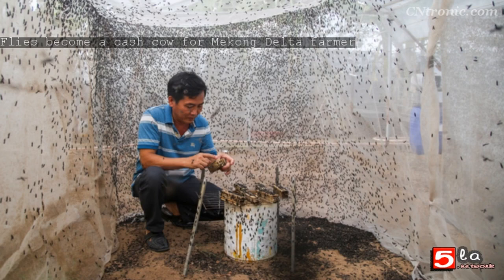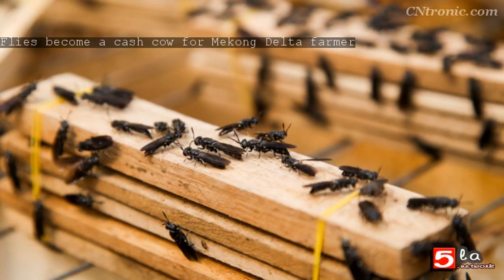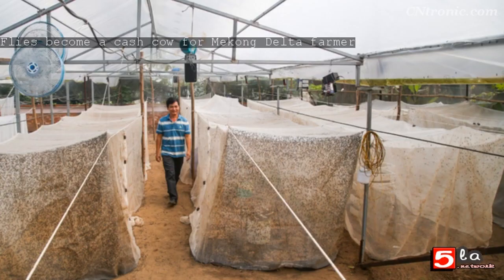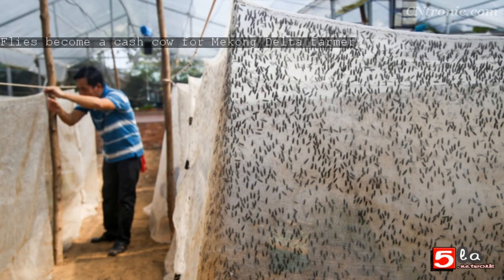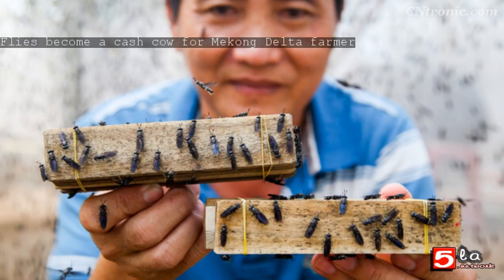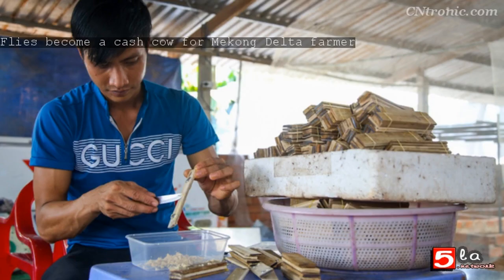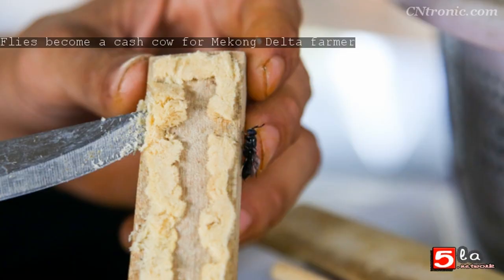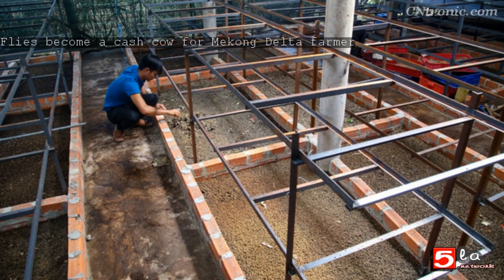Flies become a cash cow for Mekong Delta farmer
Pham Van Be has been running his black soldier fly farm for five years in Duc Hoa District, Long An Province, which borders Saigon to the west. After working as a teacher for more than two decades, he shifted to farming pigeons and snakes before settling on the black soldier flies.
The black soldier fly, Hermetia illucens, is a species widely cultivated in many countries. Their larvae are nutrient-rich food for pigs, poultry and seafood. The insect is also used to treat waste in agriculture and craft villages.
"From my previous experience in pigeon rearing, I learnt that birds which feed on larvae grow faster. I looked up more information to find that black solider flies are not harmful to the environment and they grow well, so I reared some as an experiment. It was difficult at first because this species is quite hard to find in nature," said 50-year-old entrepreneur.
The farm covers an area of 500 square meters that houses 32 enclosures or cages. Be invested more than VND100 million ($4,308) on building the farm. Its ceilings are installed with many fans to facilitate ventilation and balance the temperature with the external environment.
The cages are basically mosquito nets, covering 10 to 30 square meters each. They are always closed to prevent the flies from leaving. Each cage hosts about 100,000 flies.
This species lives for a month, growing from eggs to larvae and then pupae and eventually into flies," said Be. "At this stage, they don’t eat anything and only live for seven days, lay eggs and then decay."
Inside the cages, there are thin wooden bars tied together with elastic bands with cracks in the middle for the flies to lay eggs in. "This breed usually lays eggs in cracks so doing this emulates their natural habitat. Each cage has a bucket of food for them to stimulate reproduction."
Each black soldier fly lays 500-700 eggs. Workers use a knife to gently prise them out and collect them in a tray.
"When we take eggs, we have to be very gentle to avoid breaking them," said Phat, an employee. "Every other day, the farm will collect about two kilograms of eggs and sell them for VND20 million ($861) per kilo."
Another area of the farm is dedicated to incubation where the flies go through their life cycle, from an egg into a fly in 20 days.
The food for the black fly larvae is mainly rotten vegetables. "We collect this from markets. This species are voracious eaters throughout their whole life. A kilogram of larvae consumes two to three kilos of fruit," said Be.
Black fly larvae are used as feed for poultry, cattle, seafood, and so on, and their cocoons as fertilizer.
Each month Be’s farm generates about two tons of pupae, but it only sells a small amount to the market, retaining the rest for breeding. The farm mainly sells eggs to livestock, poultry and aquaculture farms so that they can produce black fly soliders themselves.
Be said that after deducting expenses, he earns more than VND100 million ($4,308) each month.

👉 Want more foreign talents? Then streamline your labor policies

💰 GranjaFarm© - Eat Clean And Green. Eat Organic